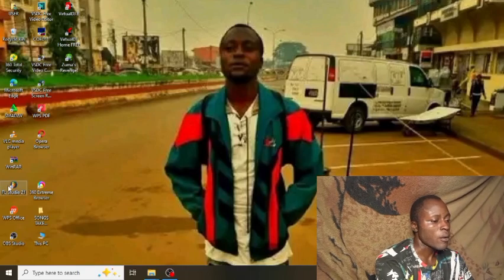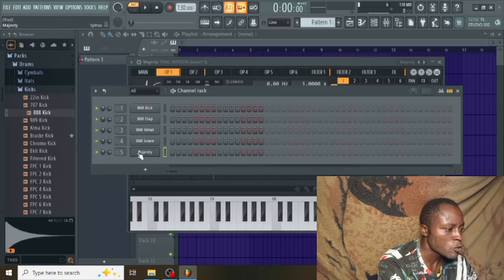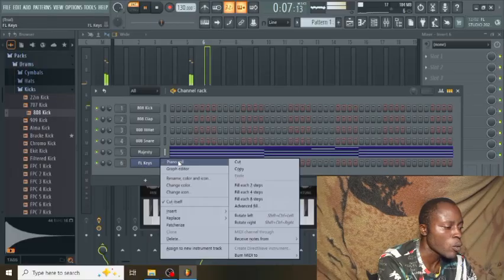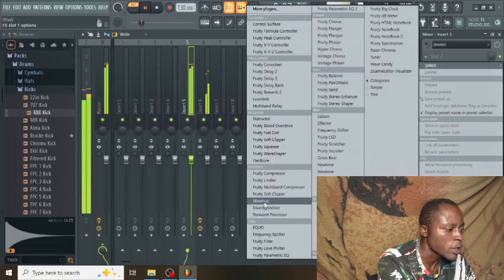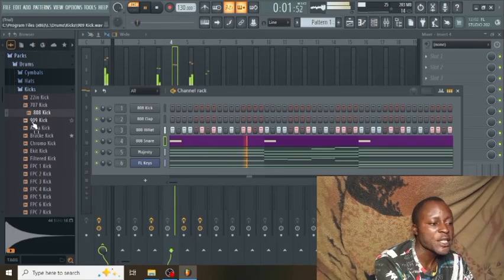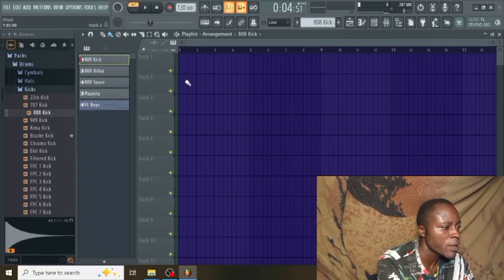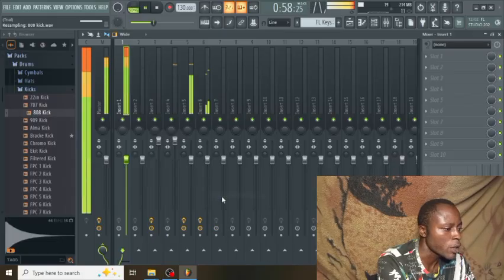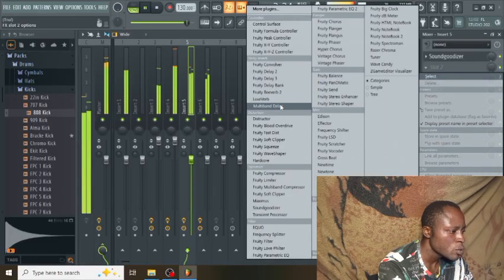HOW TO MAKE SAO TAO TRAP BEATS